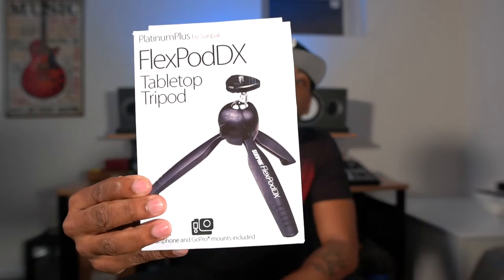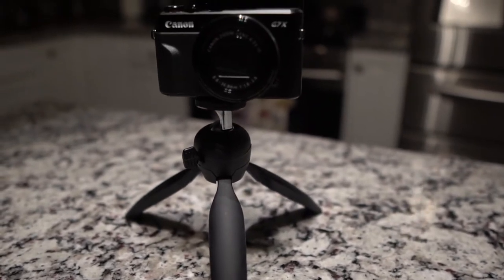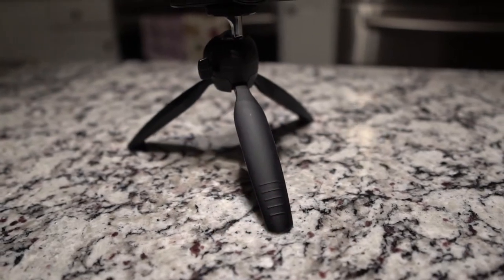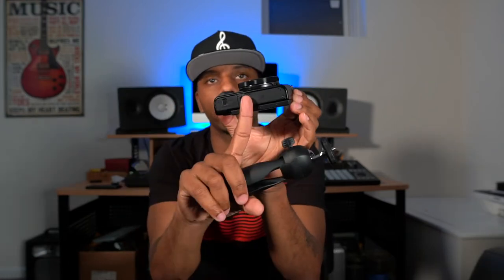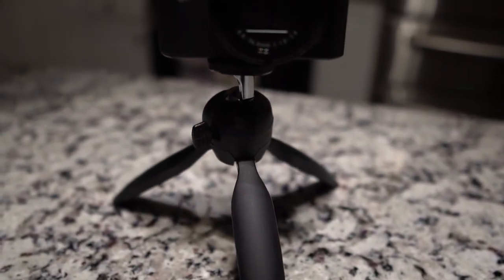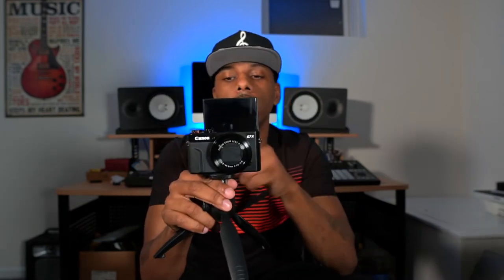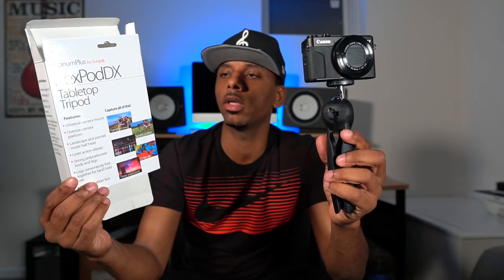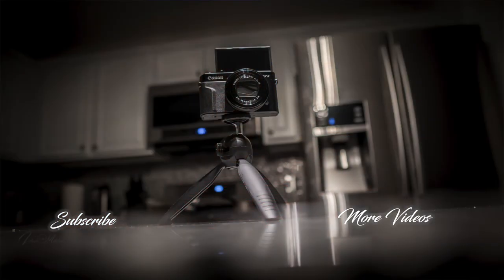flexpodDX | manfroto tripod nemeses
manfroto tripod nemeses lol this here is the unboxing of the flexpodDX by sunpak. this is the best bang for buck tripod and it gets the job done. no need for anything else if you have a super light weight camera set up for vlogging. link below for tripod and other gear i use.

                                               FLEXPOD DX

best vlog lens

Mic I Use

MY LED LIGHT SET UP

MY LED SOFT BOX

mic i use

my fav go pro ever

camera i currently use

lens i used

fav lens

tripod i use

phone i use

drone i use

fav camera bag